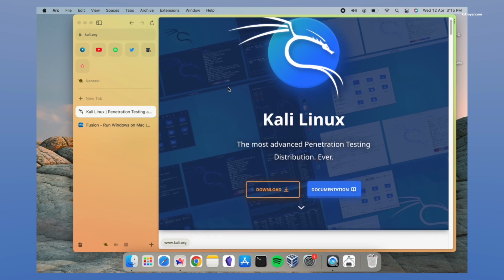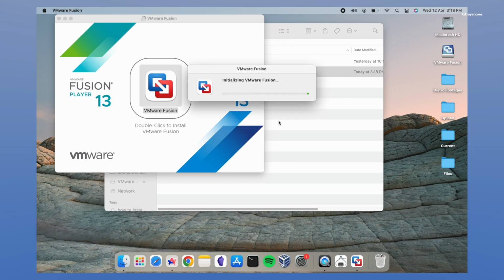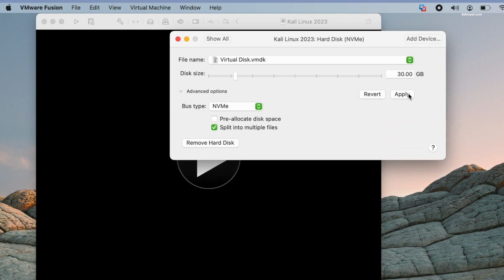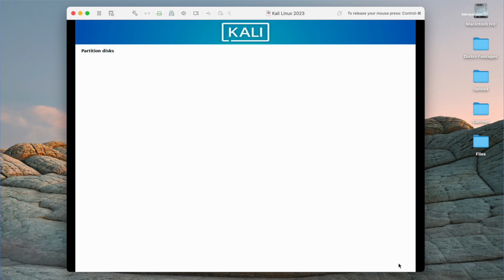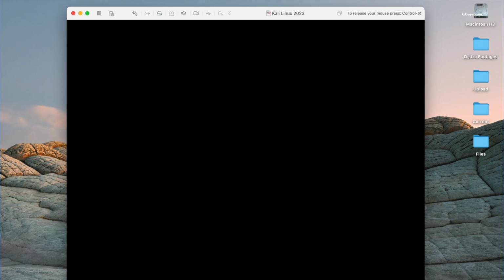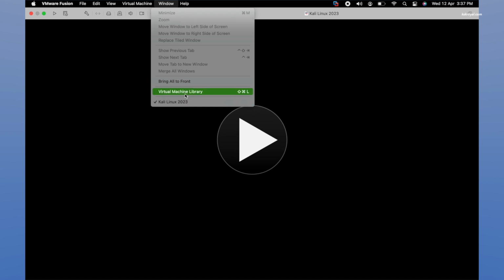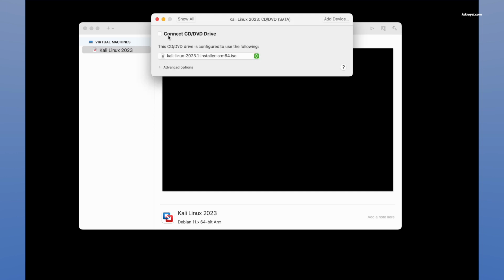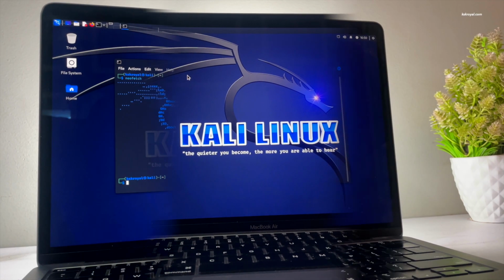Install Kali Linux On M1 Or M2 Mac Using VMWare Fusion (2023)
Install Kali Linux 2023 ARM64 Desktop Edition On M1 Or M2 Mac. Using VMWare Fusion, You can Run Kali Inside a virtual Machine (VM) On M1 Or M2 Mac With apple Silicon.  Unlike Intel,  Apple Silicon allows virtual machines to achieve the bare metal Performance. Thanks to the apple’s powerful Hypervisor virtualisation framework to run ARM64 operating systems on apple silicon at near native speeds. Watch this video, and Learn how to install Kali linux 2023 On M1/M2 Mac.

*For demonstration, I used Apple MacBook Air W/ M1 chip in the video*
  *TimeStamps*
00:00 Introduction

00:54 Download VMWare Fusion & Kali Linux ISO

02:34 Create Virtual Machine

04:12 Kali Linux Installation

09:46 Delete Kali Linux

_*Also if the above one doesn't work for you You have to click on the Link below and create an account on Broadcom*_

      🙏  *Support ME* 🙏
 *Watch Other Tech Videos*
 © *KSK ROYAL*
       *Meresai*